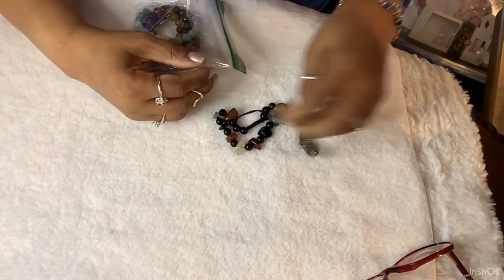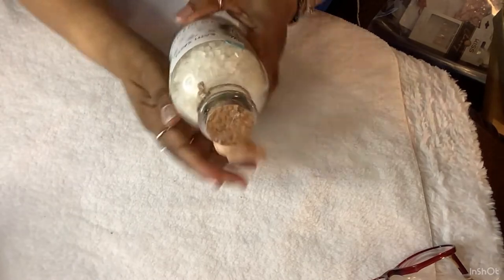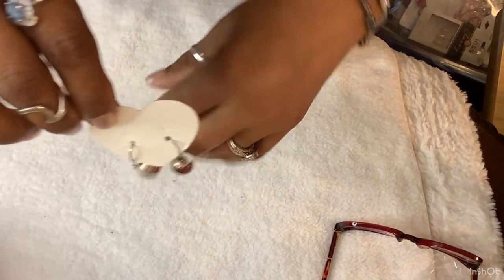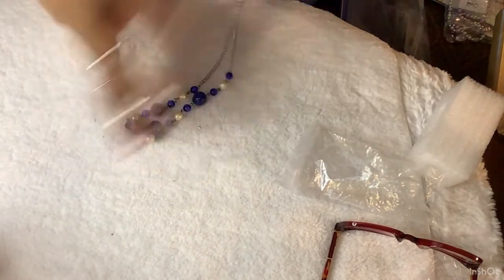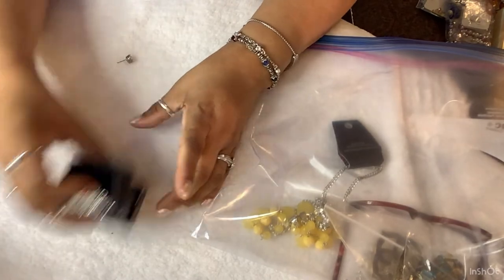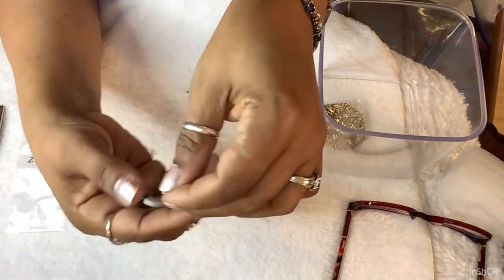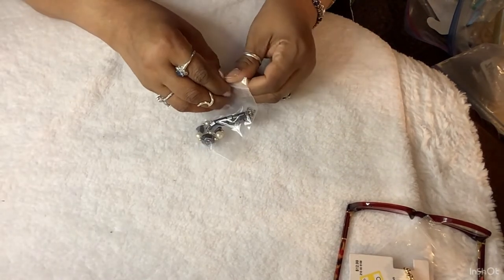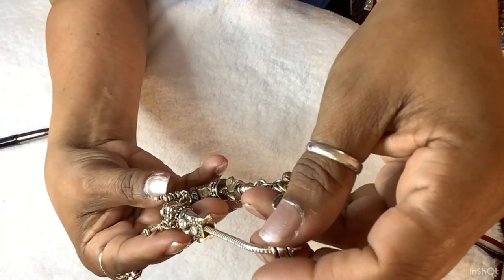5/31/2022 - Late With This $2 Sale 🤷‍♀️